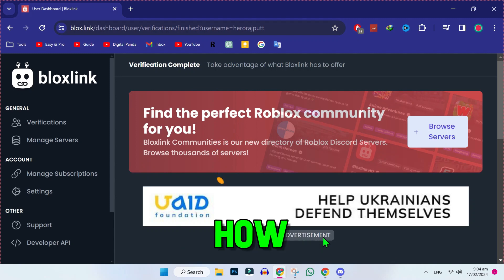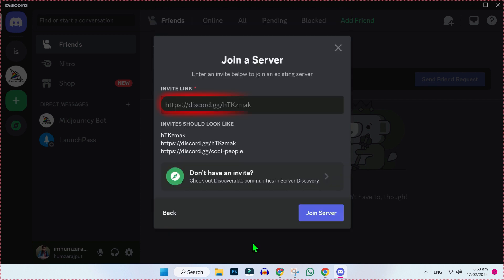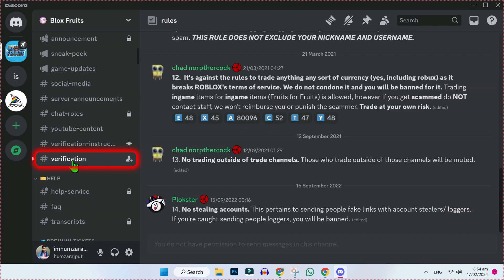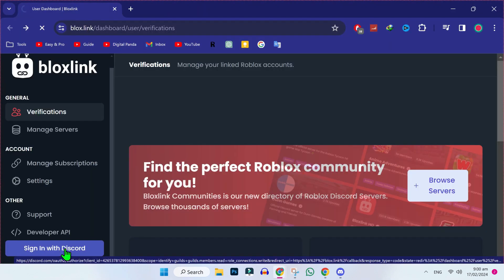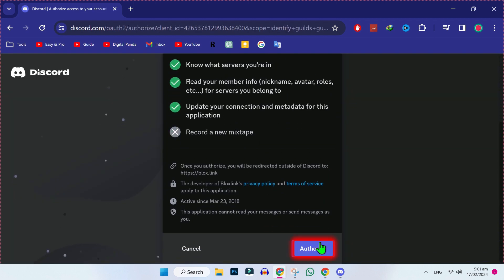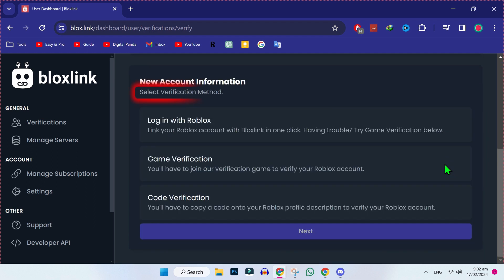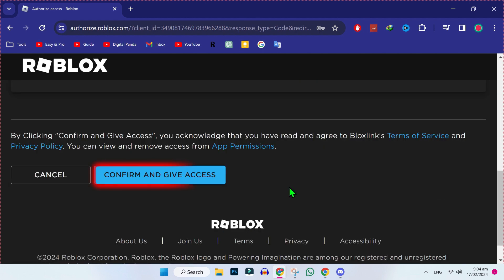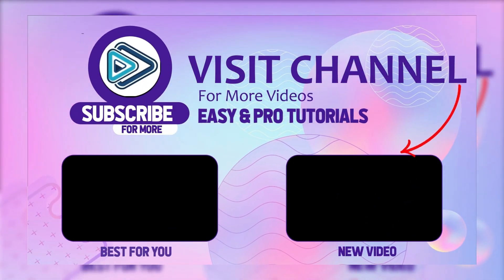How To Setup Bloxlink on Discord - Full Guide (2025 Updated Way)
In this Tutorial you'll learn How To Join Blox Fruits Discord Server in 2025. Which will help you to How To Join Blox Fruits Discord Server

"Looking to set up Bloxlink on your Discord server? In this updated 2024 guide, we'll walk you through the complete process of installing and configuring Bloxlink, the most popular Roblox-Discord verification bot.

Join us as we provide step-by-step instructions on how to invite Bloxlink to your server, set up verification channels, customize roles, and configure settings to ensure smooth integration between Roblox and Discord. Our detailed guide ensures you'll have Bloxlink up and running in no time.

By following our comprehensive tutorial, you'll enhance your Discord server with powerful verification features, creating a secure and engaging community for Roblox players. Watch now to learn how to set up Bloxlink efficiently and effectively!

By The End Of This Tutorial, You'll Have a Fully Known By How To Join Blox Fruits Discord Server

➤📋 CHANNEL ABOUT:

This Channel Covers the following Topics:

○ Roblox Tutorials
○ YouTube Tips
○ Adsense Tutorials
○ PC Softwares